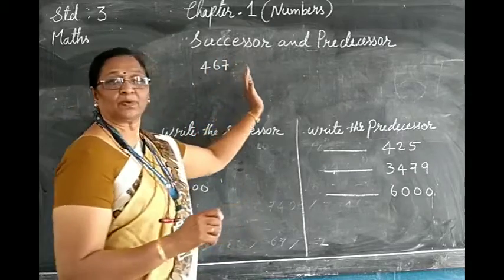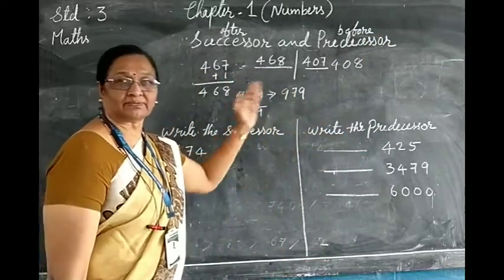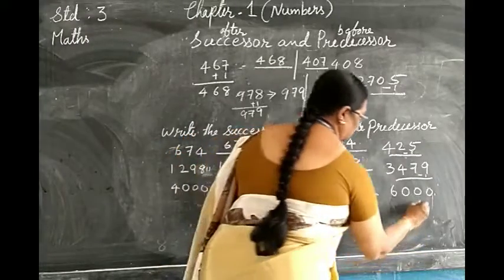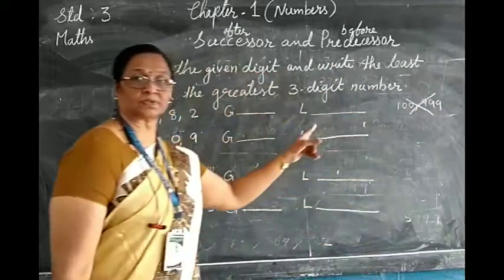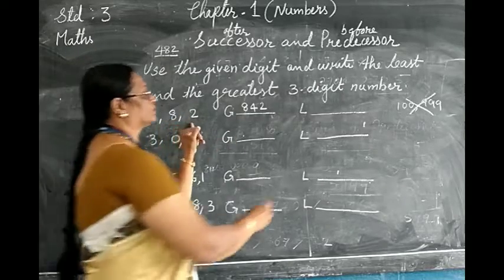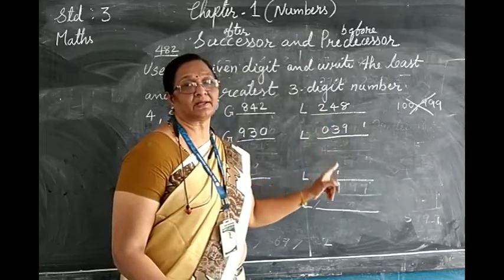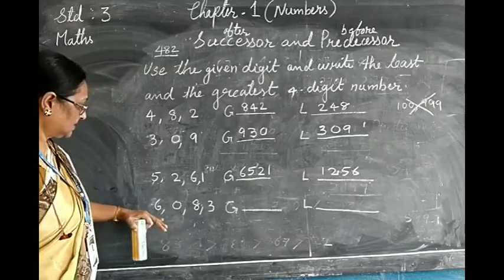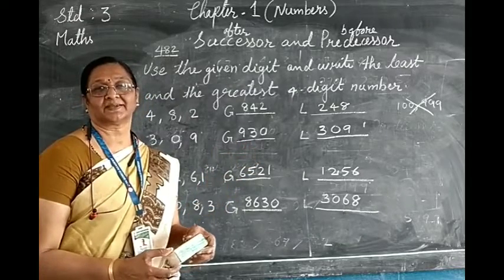13/04/21, Class 3 Maths, Chapter 1 Numbers (Part-6)